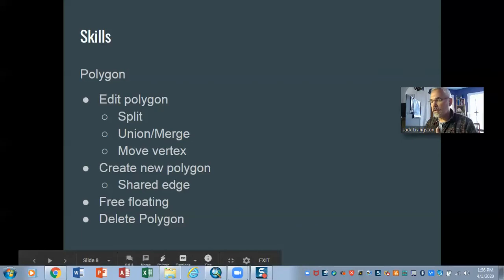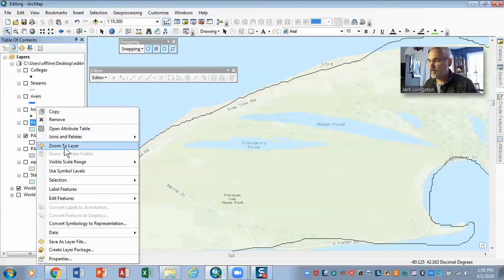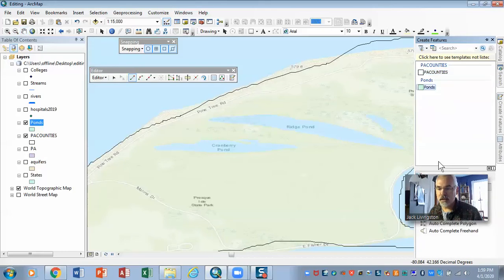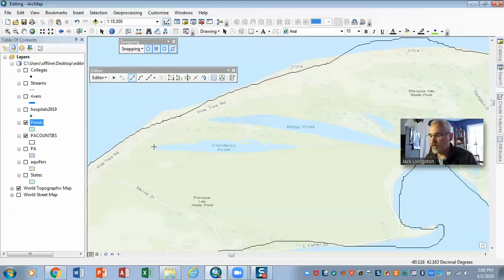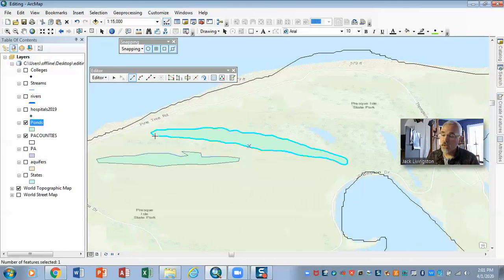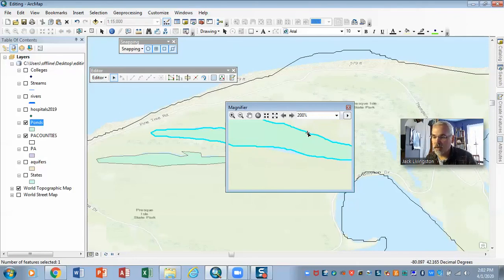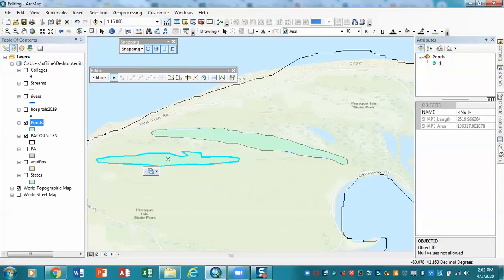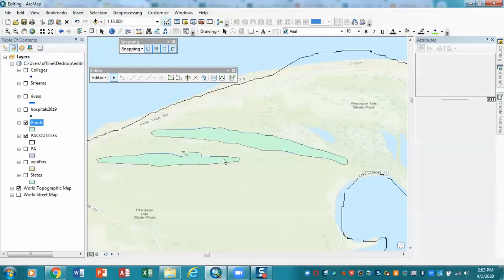Mini Lecture ArcMAP creating free floating polygons 9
Creating new polygons that do not share edges in ArcMAP